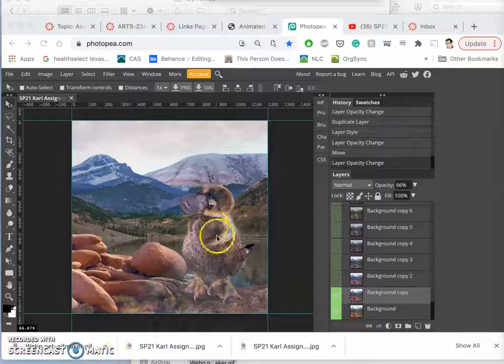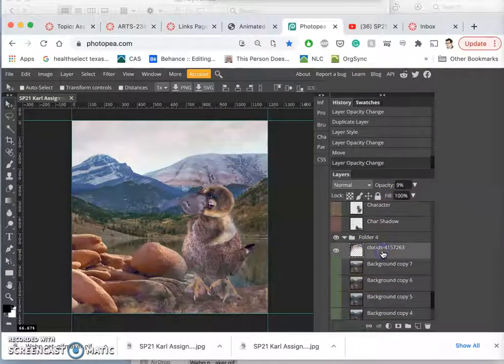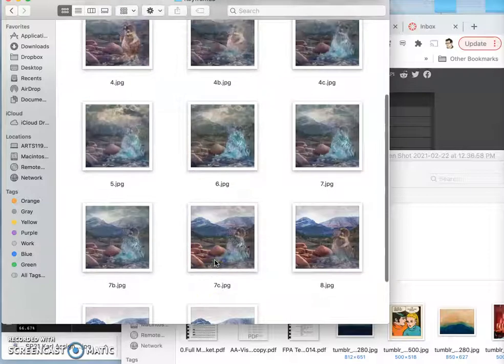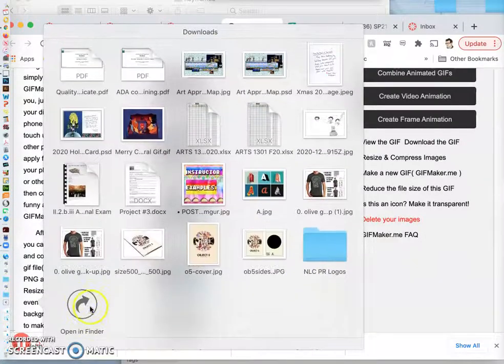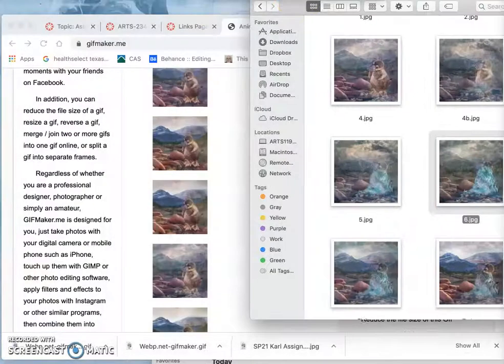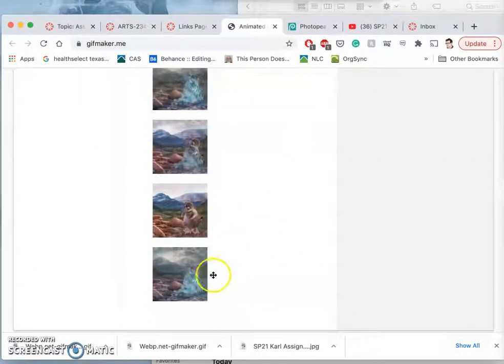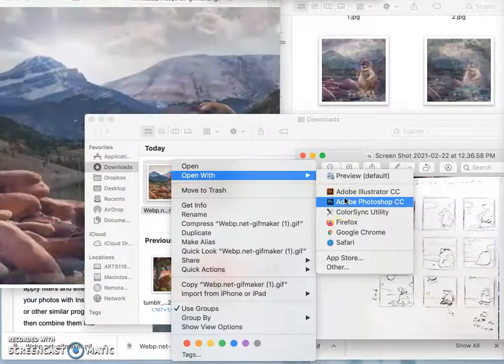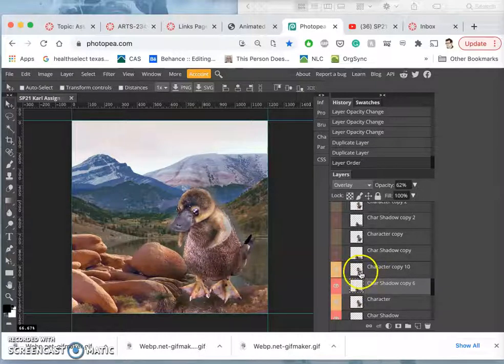12 Making Narrative Decisions Based on your Animation Test